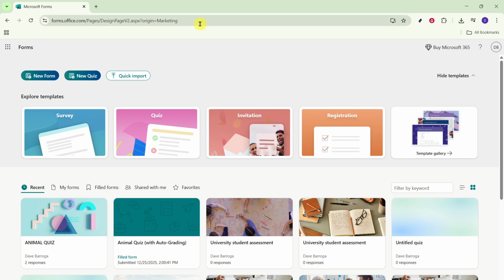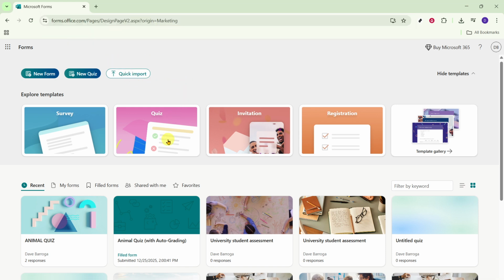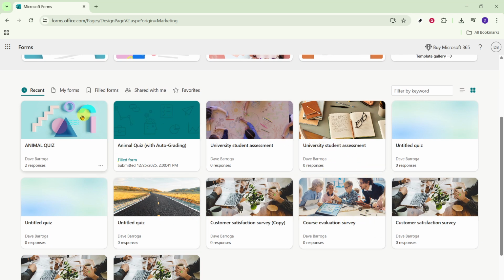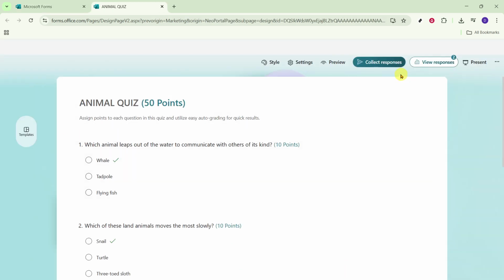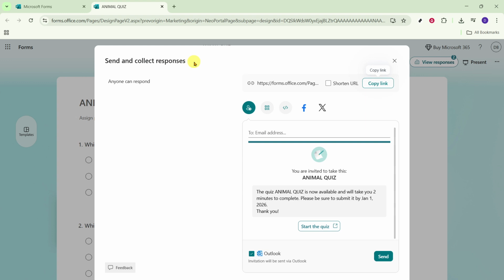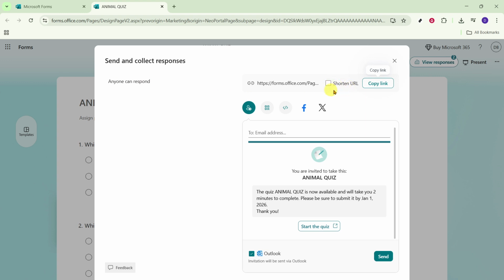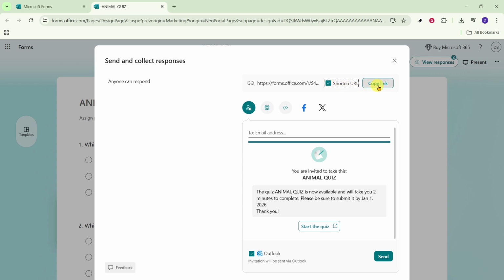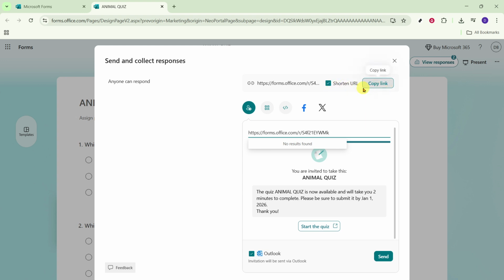How To Shorten Microsoft Forms Link (2026) (Step By Step Guide)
How To Shorten Microsoft Forms Link (2026) (Step By Step Guide) Learn how to shorten Microsoft Forms link easily with this step by step guide. In this tutorial, we show you how to create short links for Microsoft Forms, share them efficiently, and manage your Forms URLs. This Microsoft Forms link tutorial is perfect for beginners who want a clear guide on shortening links, sharing Forms quickly, and following simple tips for smooth collaboration.